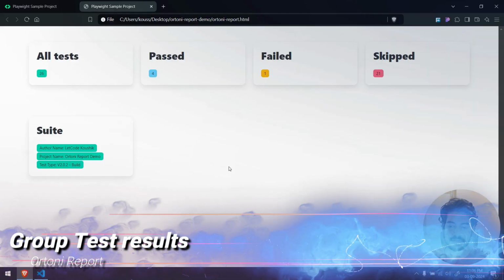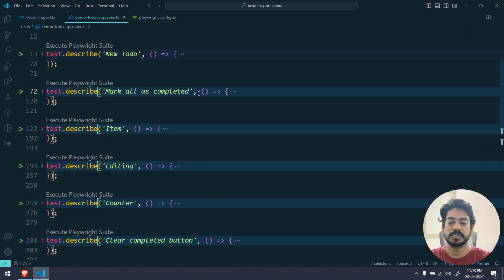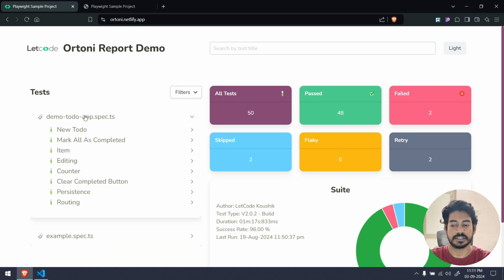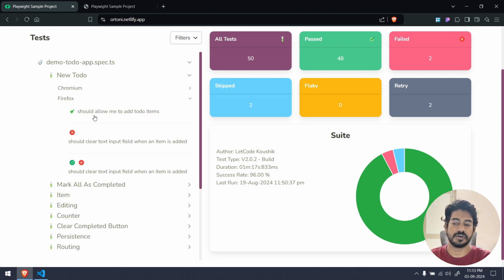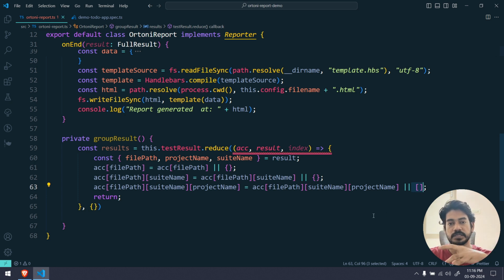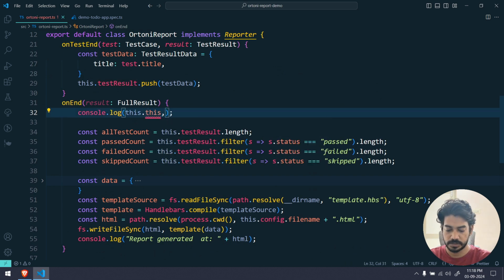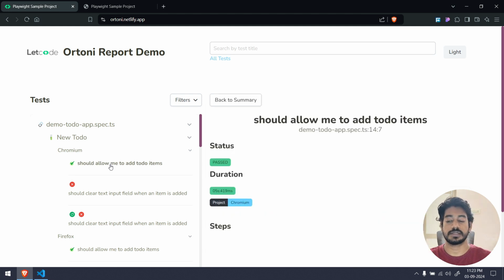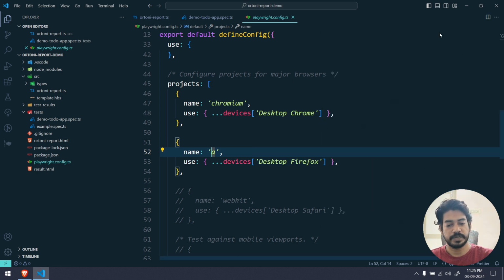How to group tests & suites | Build & Release NPM package - Part 8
🔍 In this video, we'll explore how to effectively group test results in your reports. You'll learn how to understand the data flow and organize test suites, projects, and file paths for better readability and management of your test results.

🕒 Chapters:
0:00 Group Test Results - Start by learning the basics of grouping test results in your report.
1:22 Understand the Data Flow - Dive into the data flow to see how information is processed and displayed.
5:00 Grouping Test Suite, Project & FilePath - Learn how to group your test results by suite, project, and file path for better organization.

Tamil Youtube Channel:
UPI:
Gpay: koushik350-1@okaxis
PhonePe: ortoni@axl

SOCIAL